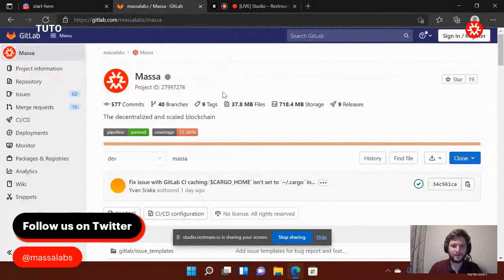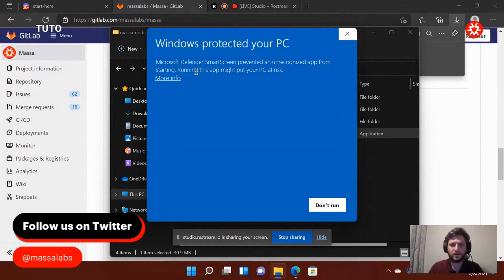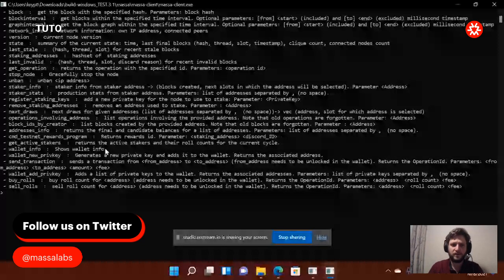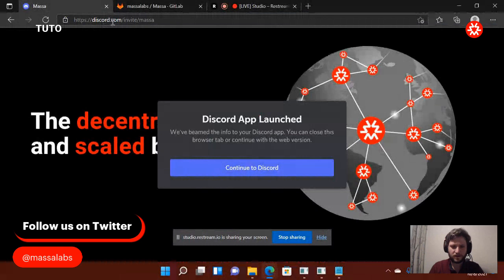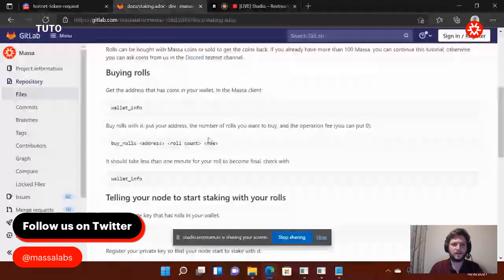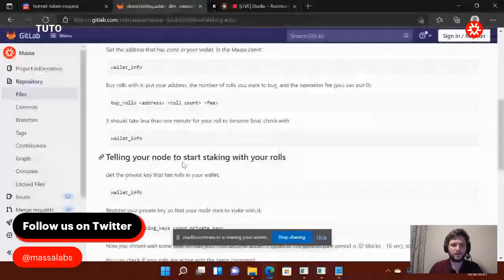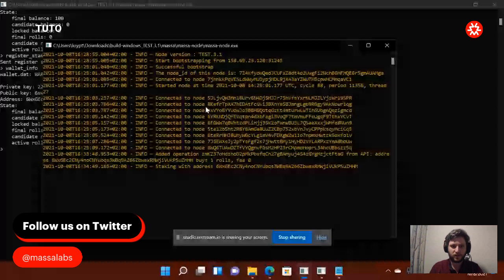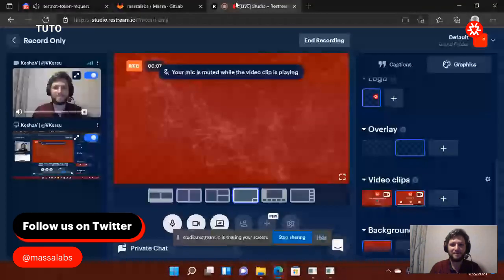Tutorial - Massa Testnet Episode 3: Set up your node on Windows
This short tutorial will showcase you how to use the the Windows executable to set up your node on Windows.

What does it cover?
- Download the Windows Executable
- Launch node & client
- Create your wallet
- Claim testnet tokens
- Stake your testnet tokens